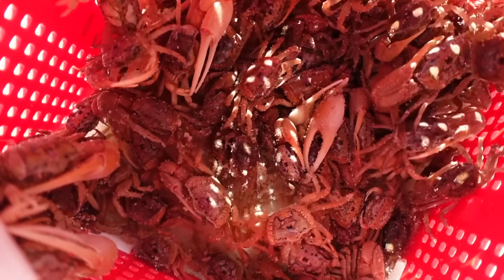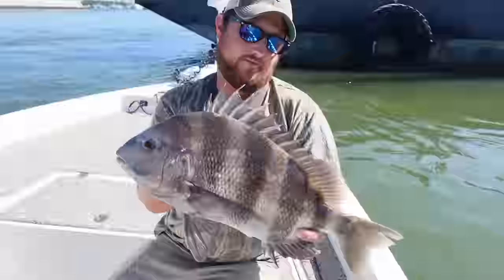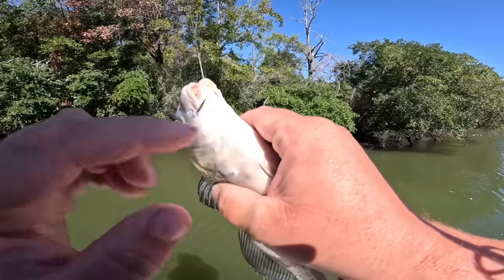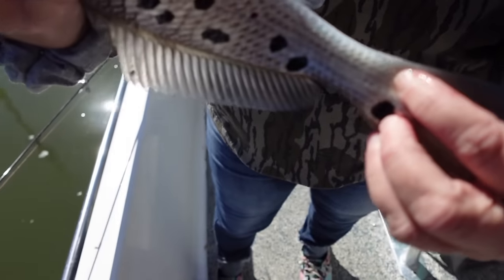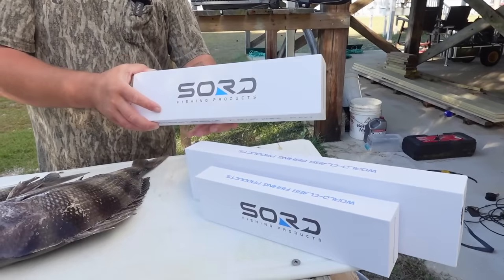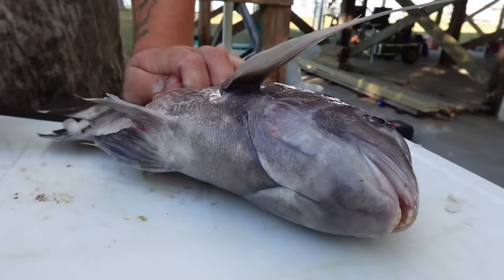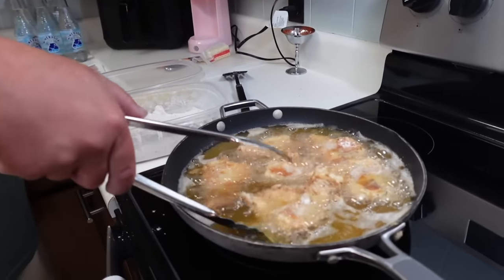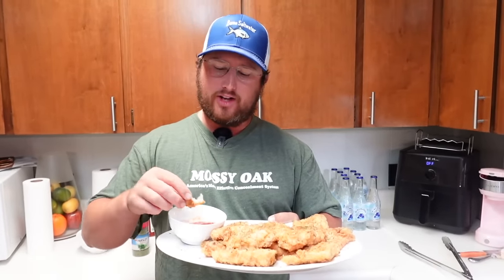Fishing a LIVE! CRAB for this Delicious Fish for DINNER...*Catch, Clean, and Cook*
Let's see what eats this live crab! Join me on this amazing fishing adventure on the Alabama Gulf Coast! Let me share with you my tips, tricks, and techniques so you can be successful on your next fishing trip! This is fun!

MAILING ADDRESS:
Bama Saltwater